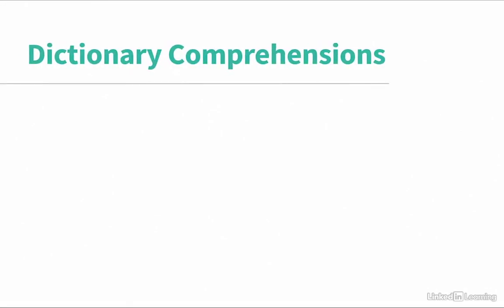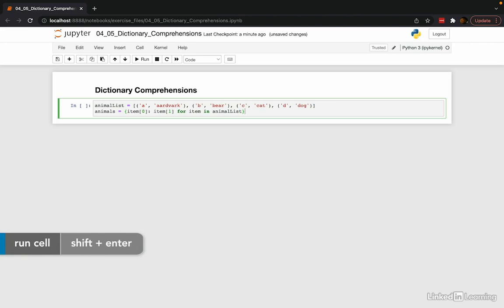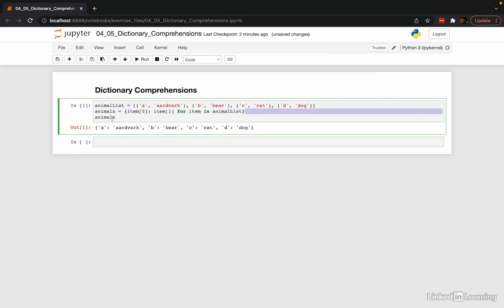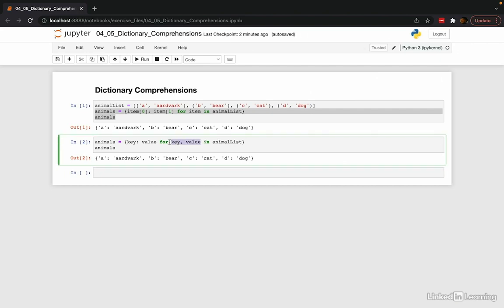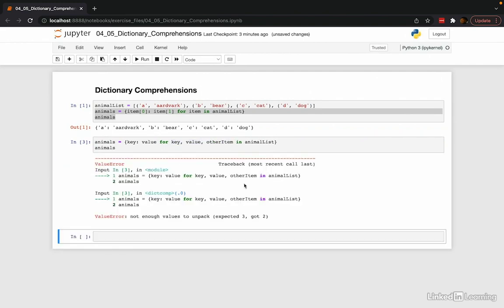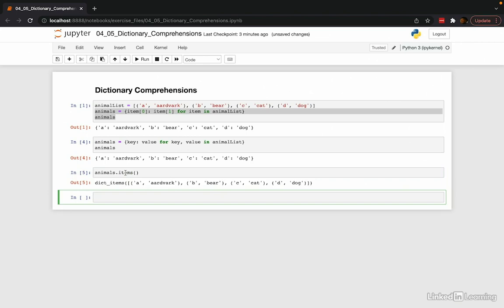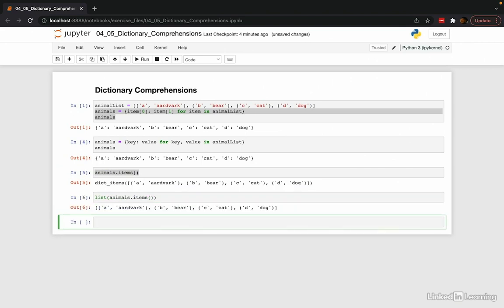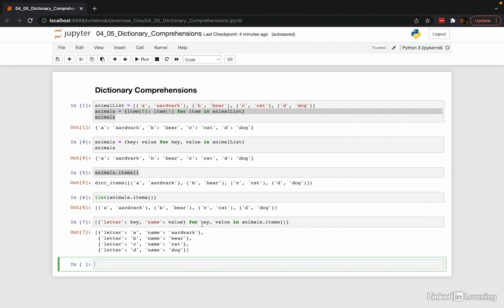Dictionary Comprehensions | Python Essential Training